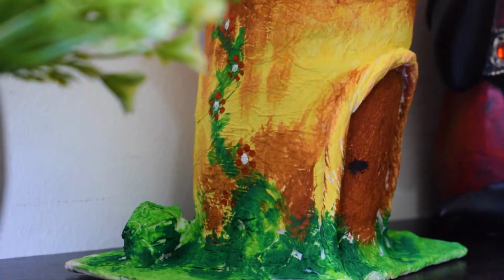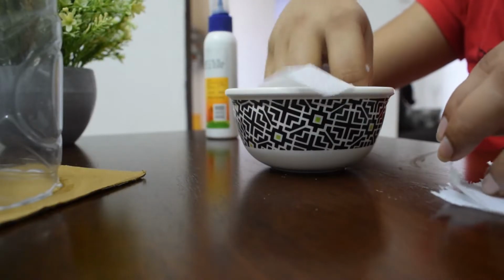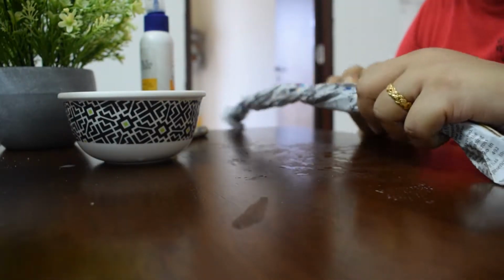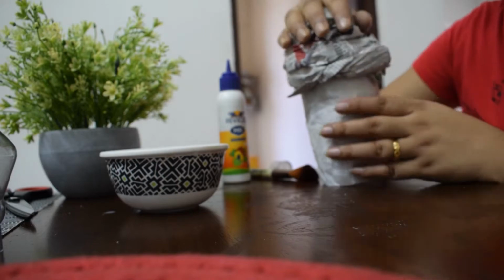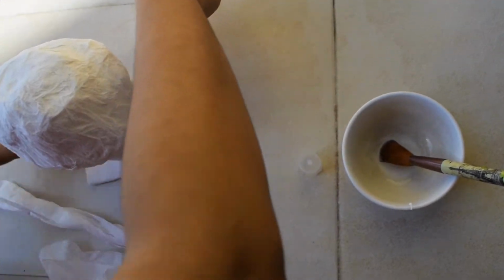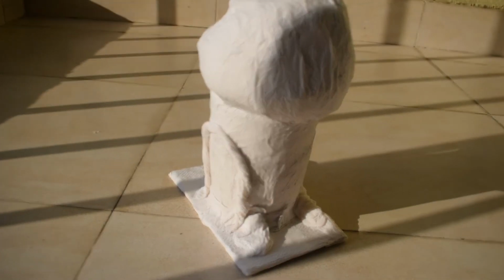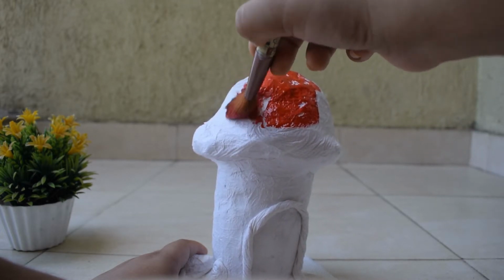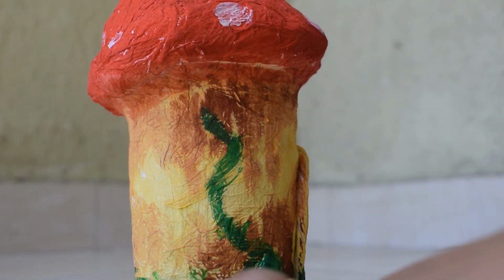Best out of waste DIY Mushroom House | Artistic Alisha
Artistic Alisha

This is Alisha.I love film making and youtube. In this video i'll be showing you how to make muushroom house using waste bottle and decorate your house.. I have used whatever items were available at home and made it.

Basically i make Diy Art and craft , fashion and lifestyle videos.

camera used: nikonD5300
Edited in : Power director15

Mom artistry
now
Artistic Alisha